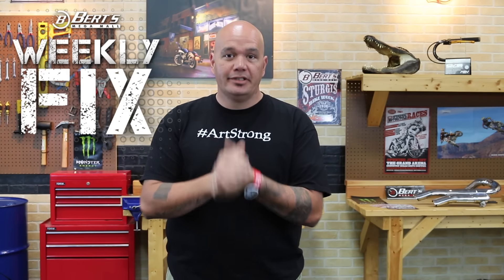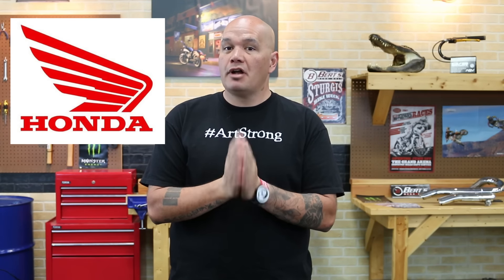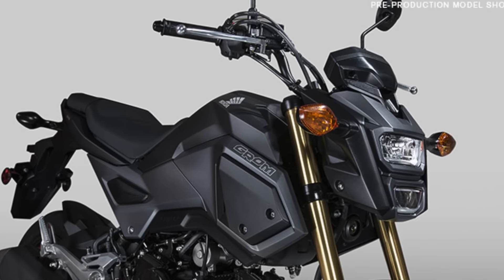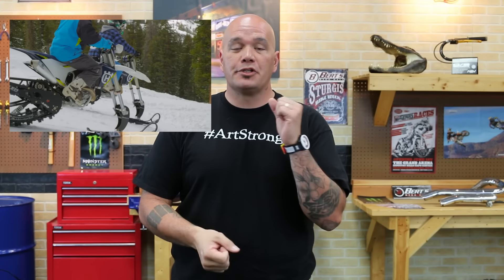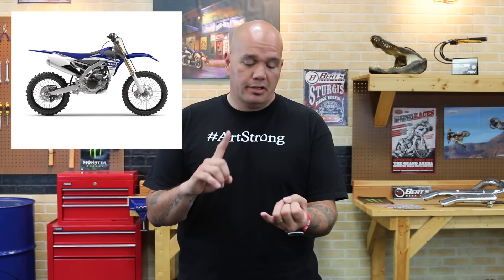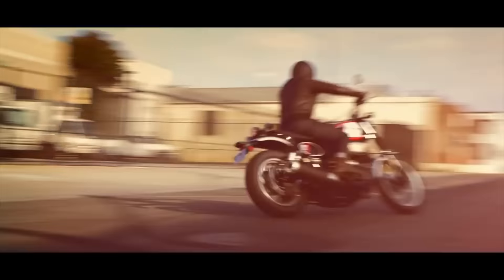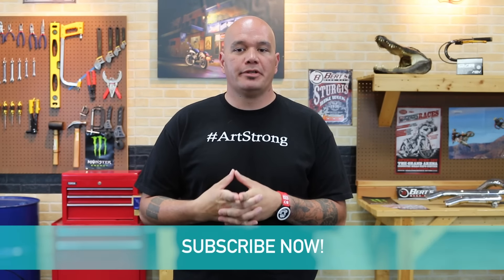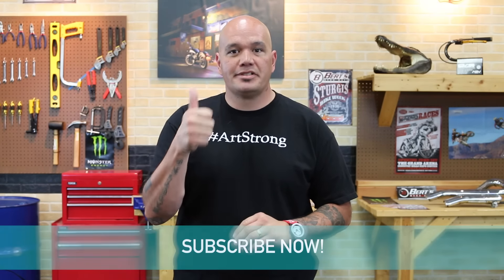2017 Yamaha SCR950 Announced, Honda GROM Redesigned, & More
Just announced! The 2017 Yamaha SCR950 is coming and it looks great! Yamaha has also unleashed its 2017 Dirt Bike Lineup, & More!